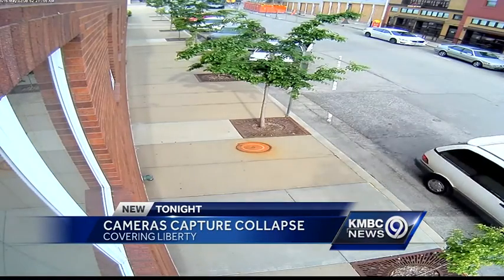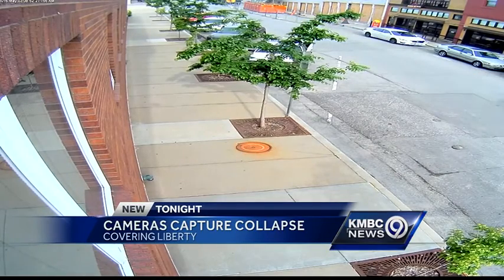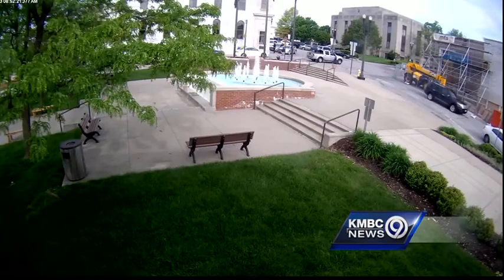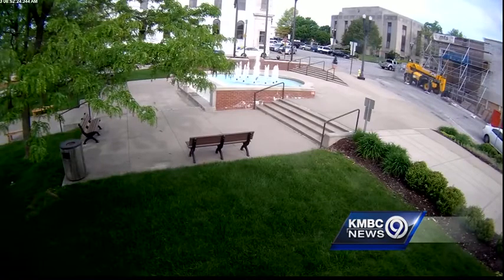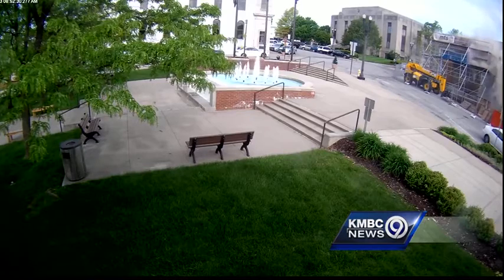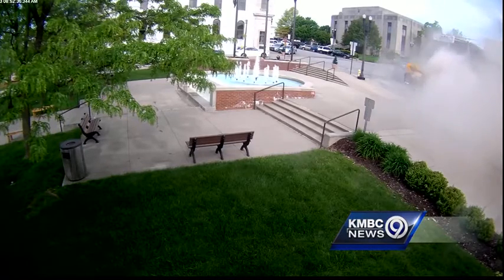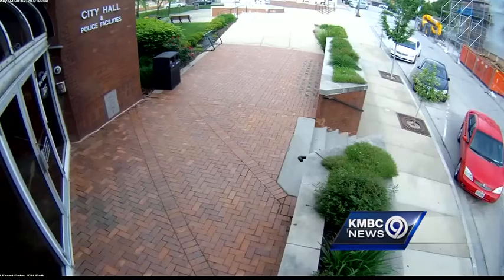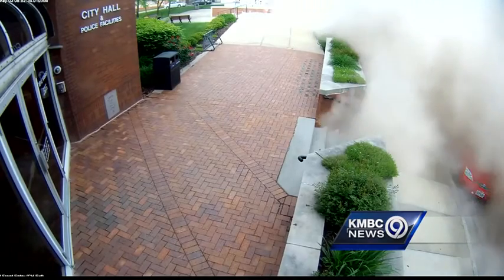Surveillance cameras catch Liberty building's collapse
Surveillance video is offering a new look at the partial collapse of an historic building in Liberty this week.